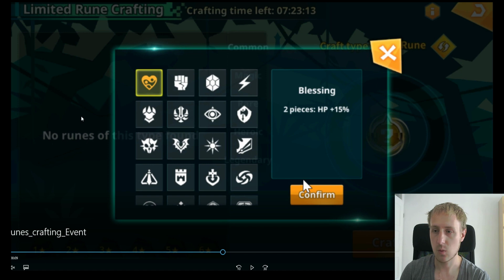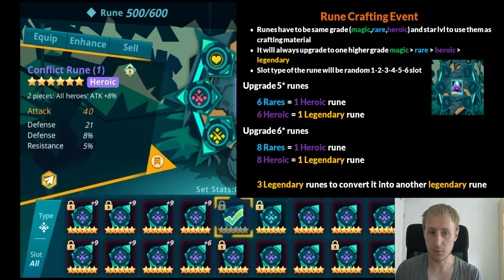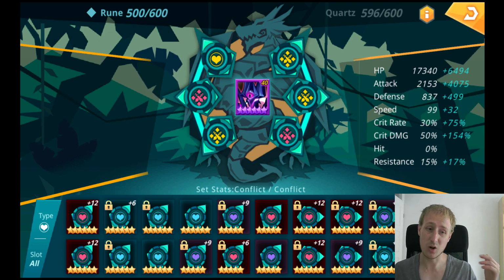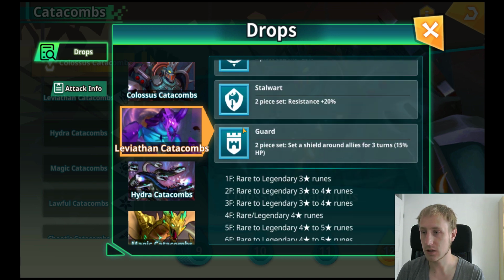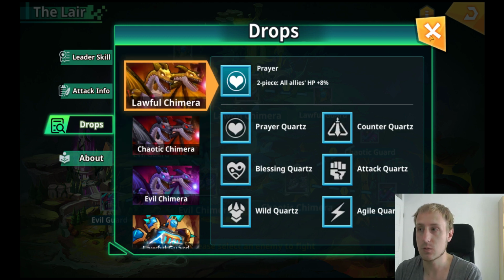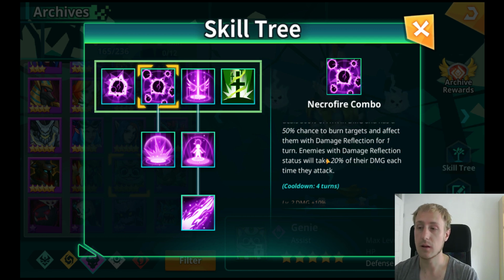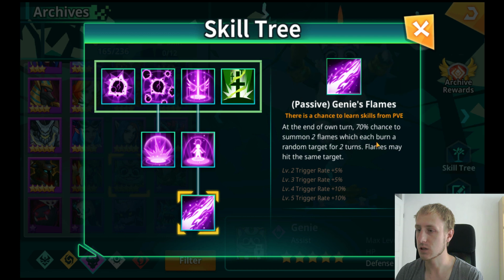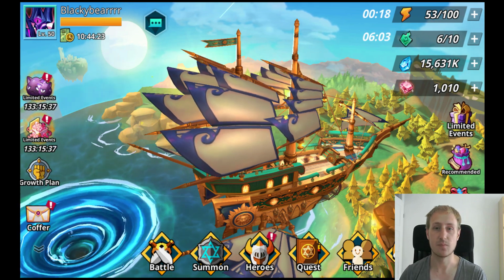Best way to prepare for Rune Crafting event!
Hey! my name is Blackybear and i'm an old SW players decided to start making videos on (Calibria: Crystal Guardians) because I think I got some fun and intresting content to show you guys!